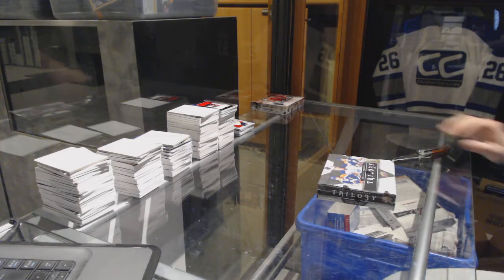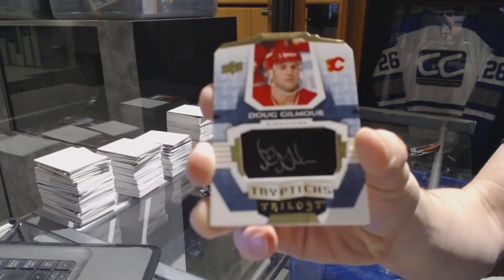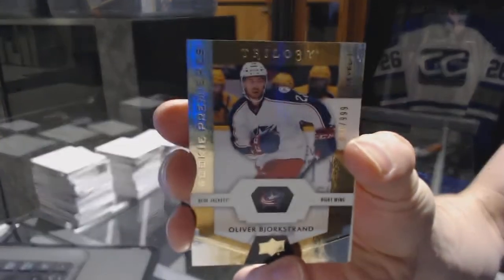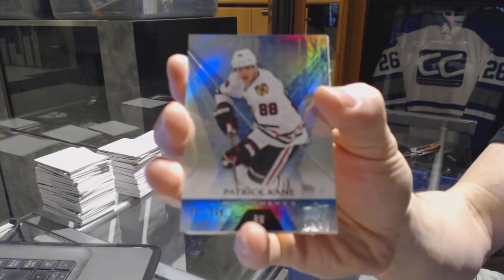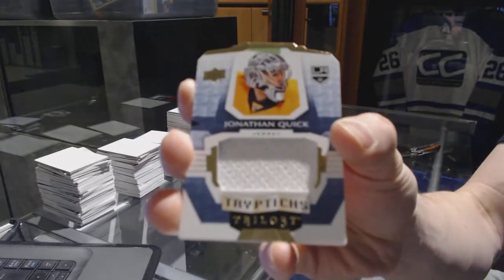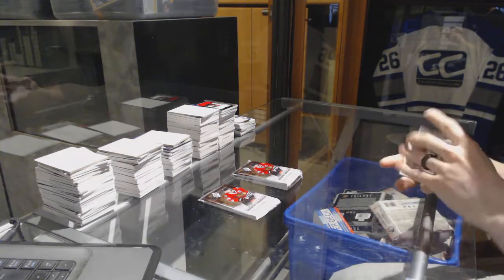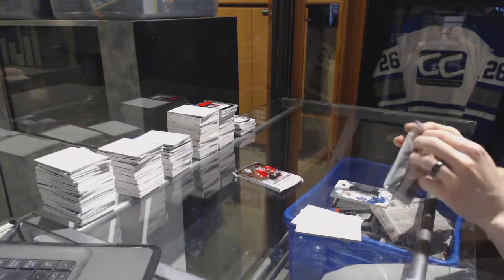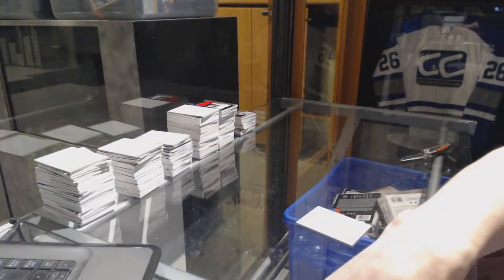16-17 UD Trilogy & 16-17 UD SPX Hockey Box Break - C&C 6105